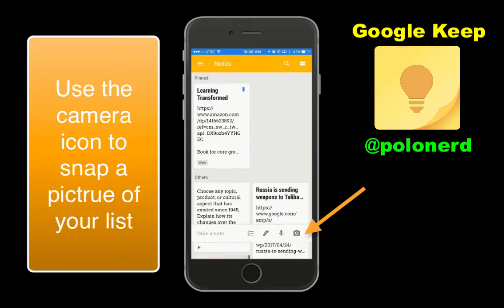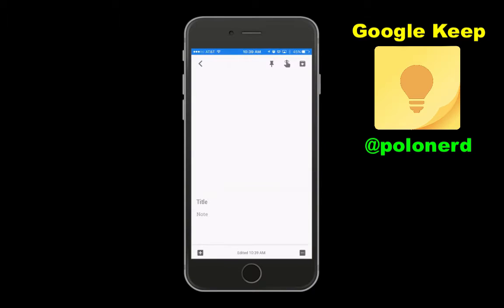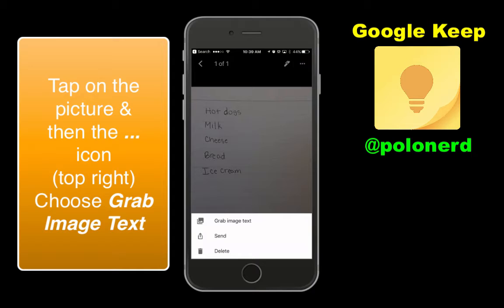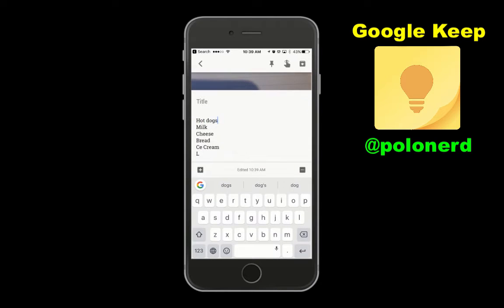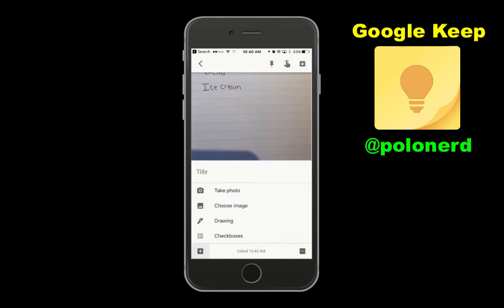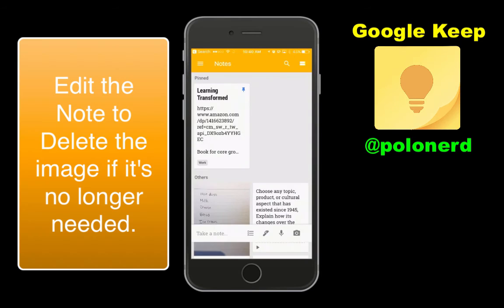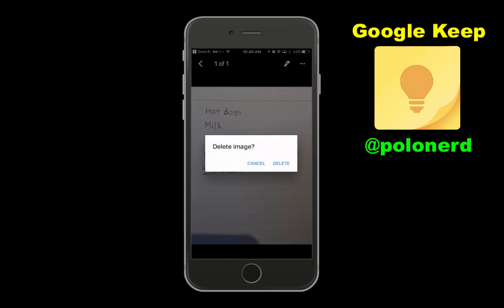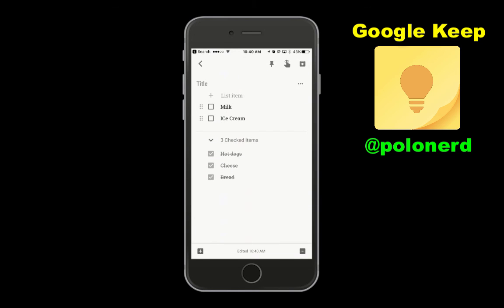Google Keep Pic to Text to Checklist